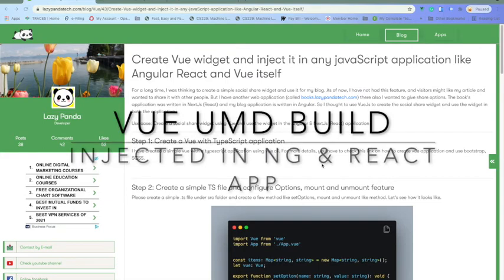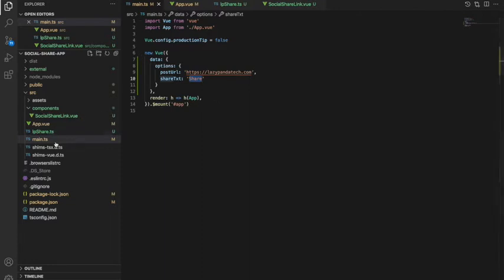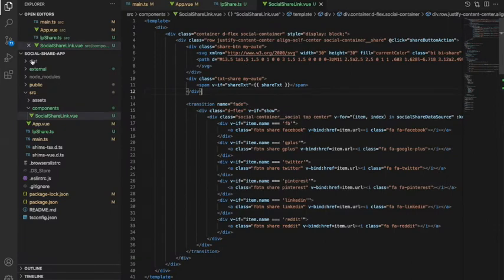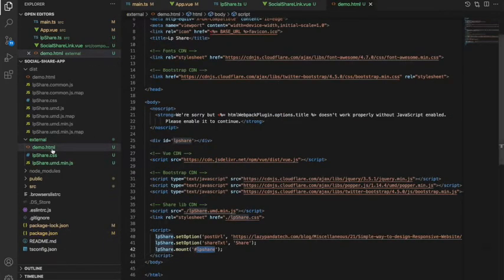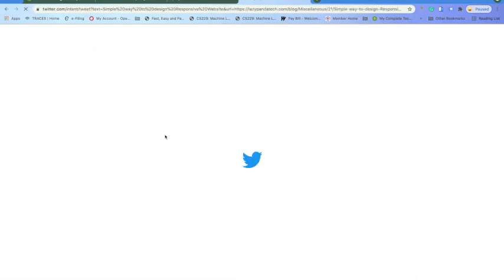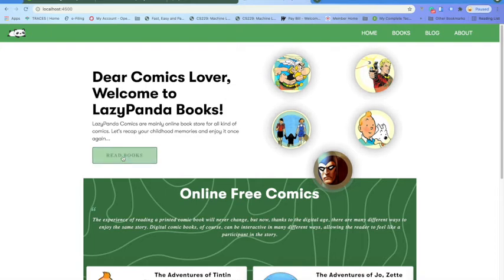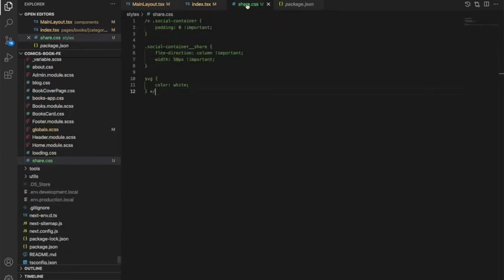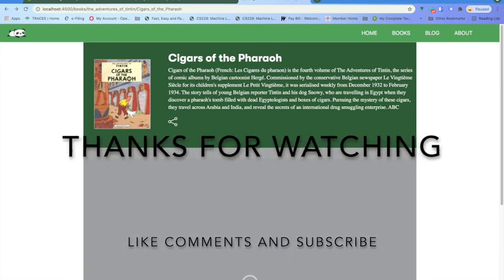Vue widget and inject it in any javaScript application like Angular React and Vue itself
Vue app code injection into Angular or React (NextJs) application.